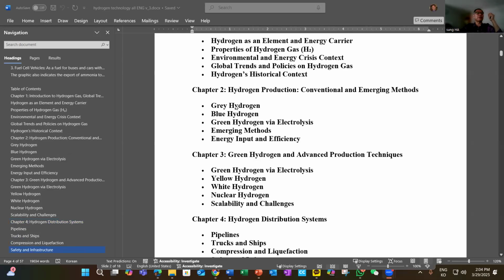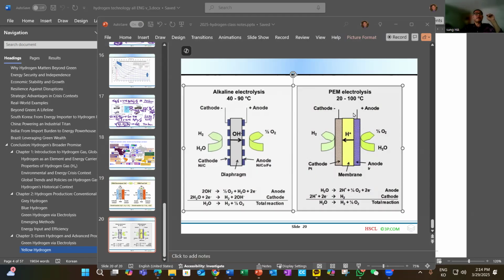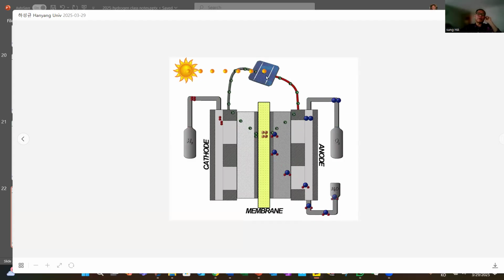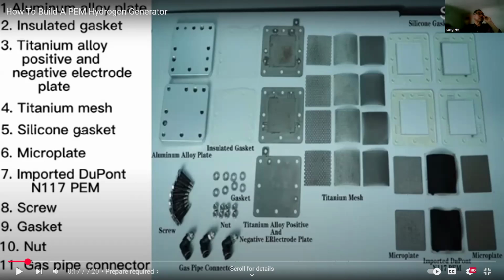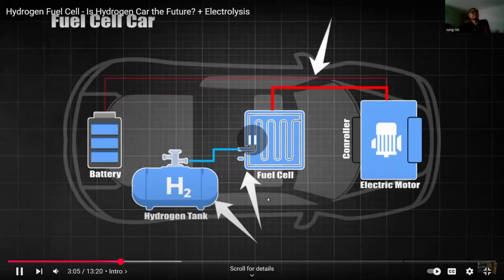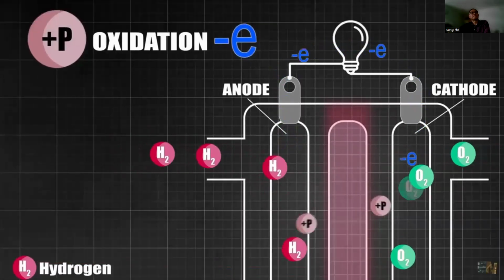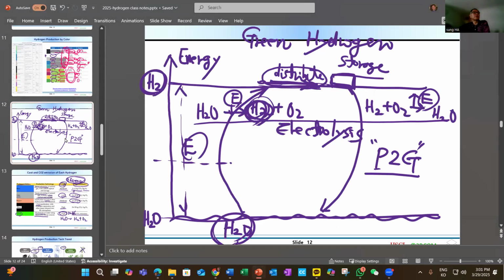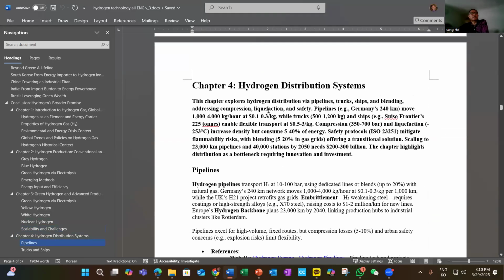hydrogen 2025 03 29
# Hydrogen Electrolysys pem # Hanyang University # Sung HA